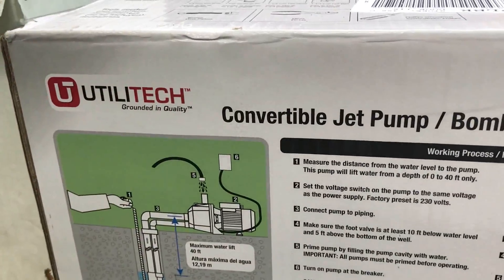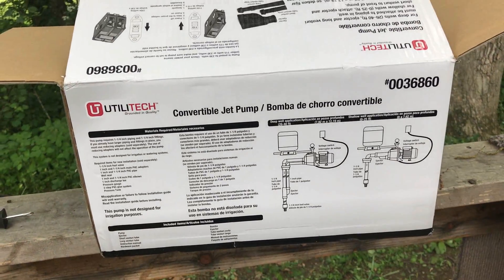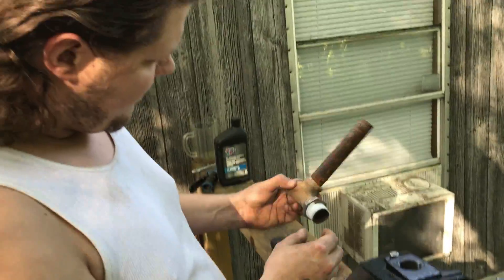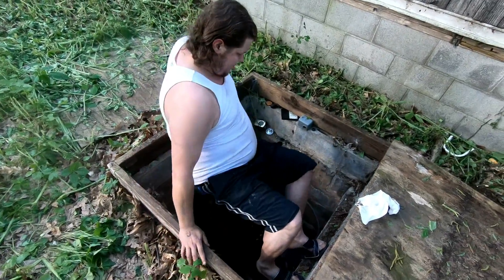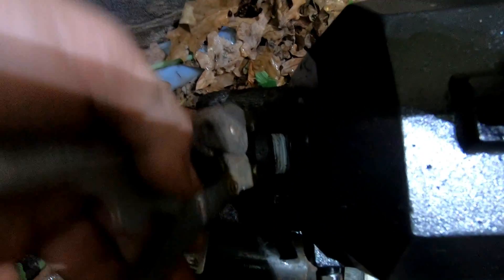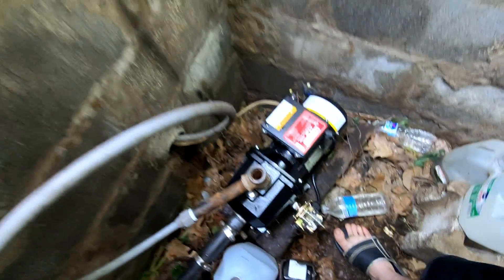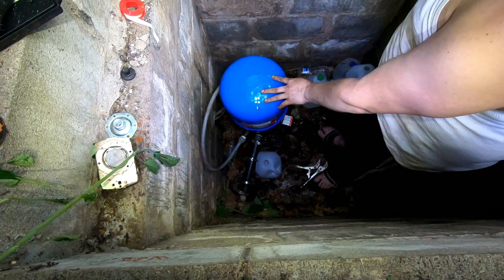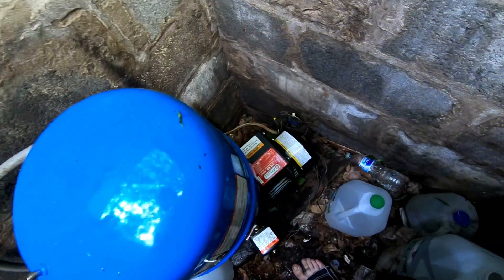Utilitech Deep Well Water Pump Went Bad - Part 2 Installing The New Well Pump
Installing a new UtiliTech 1/2hp deep well water pump Model 0036860. Utilitech cast iron convertible jet pump, will it work? The UtiliTech cast iron convertible jet water pump, purchased this one at Lowes for $219.00.